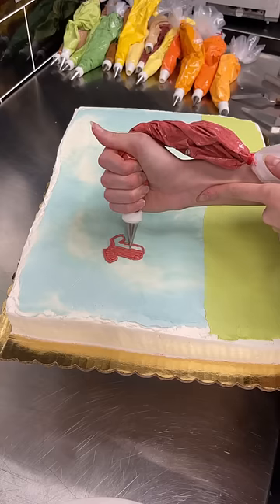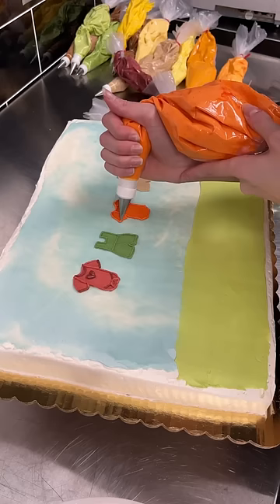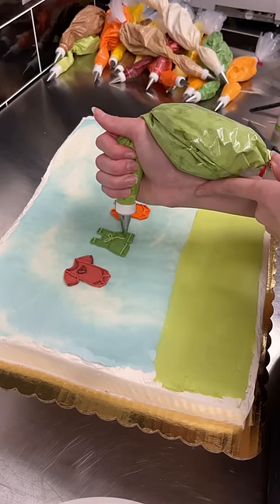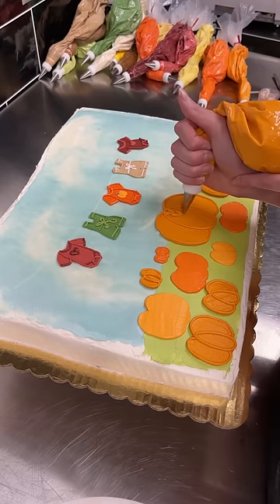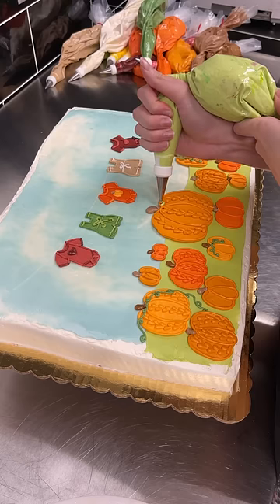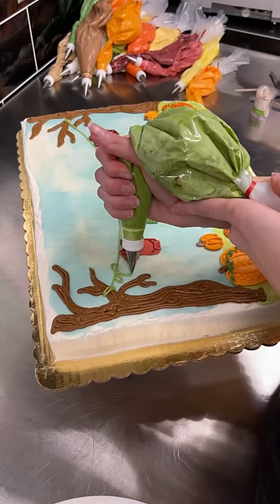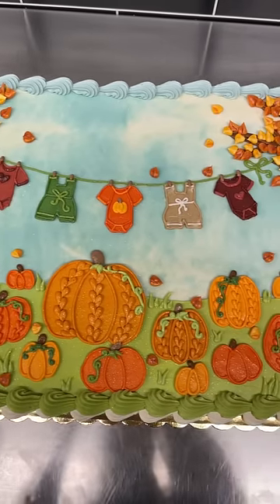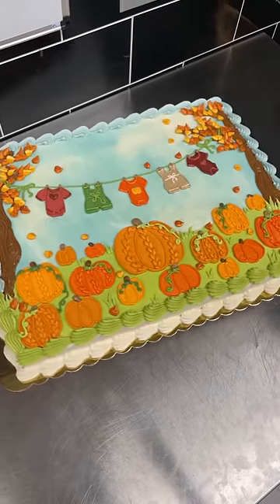Fall Baby Shower Cake🍁🧡🍂